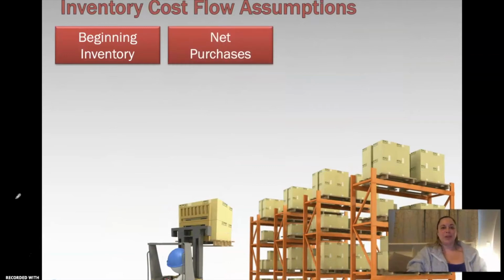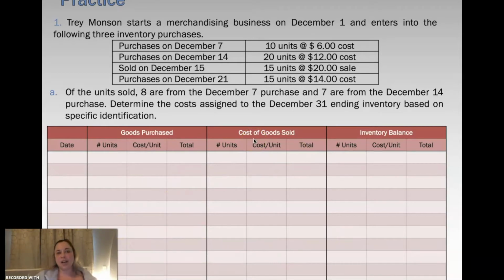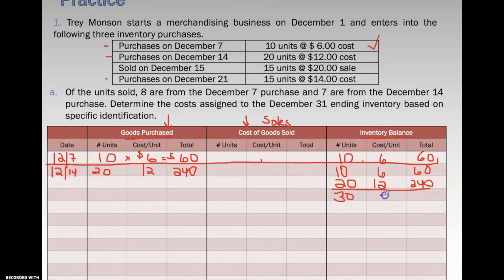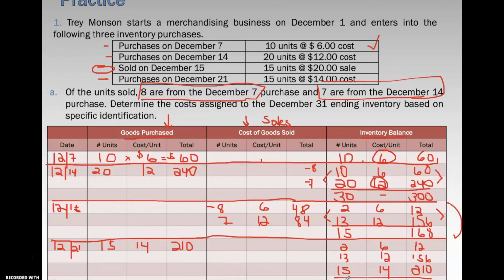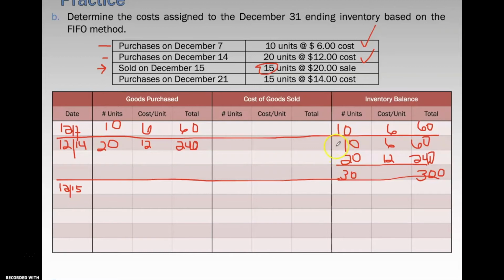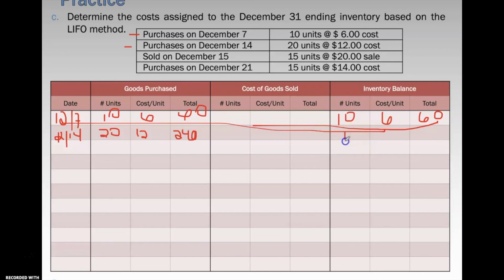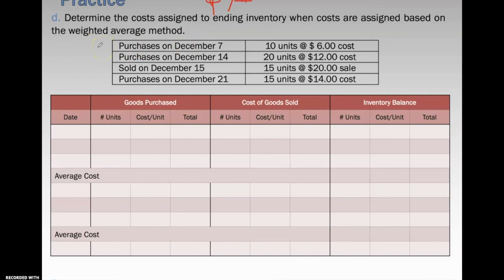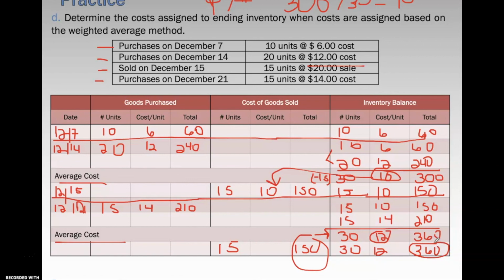Kroeger Chapter 6 Topic 2